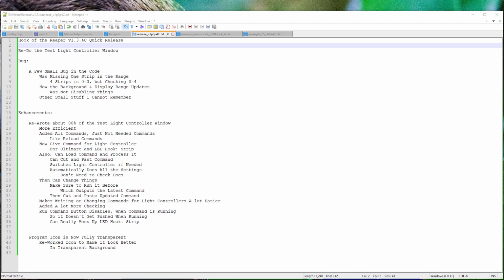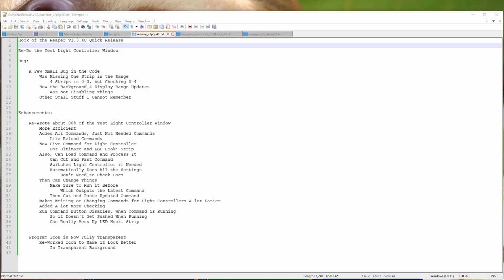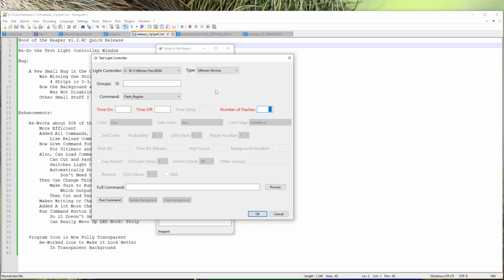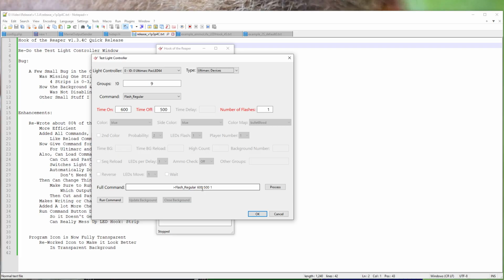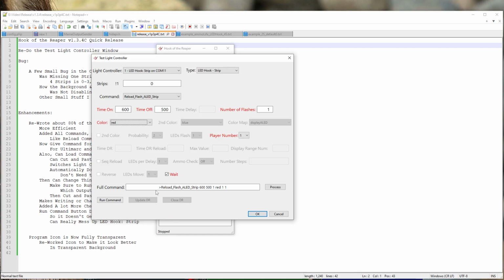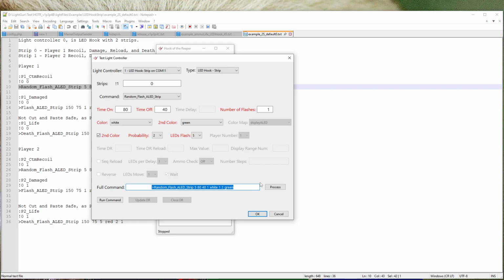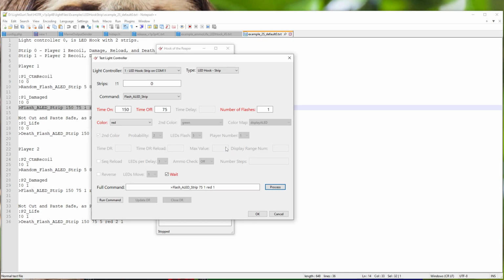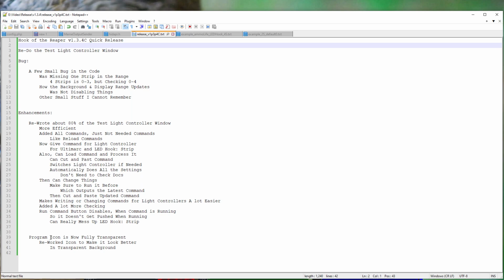Hook of the Reaper v1.3.4C Release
Quick spin to change the Test Light Controller Window. I re-did 80% of the code. The needed setting for the command are now highlighted in red. It now prints out the display command, which can be cut and pasted. Also, a display command can be loaded and processed. Where a command can be loaded from the example file, change it’s settings, and then cut and pasted back into the file. This works for both Ultimarc and LED Hook: Strip.